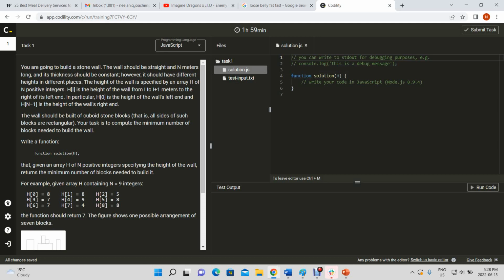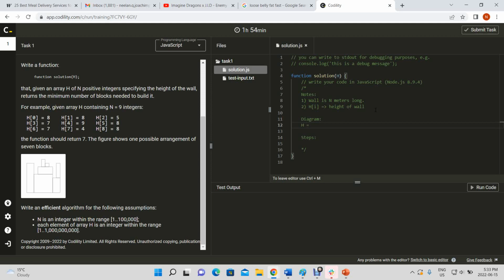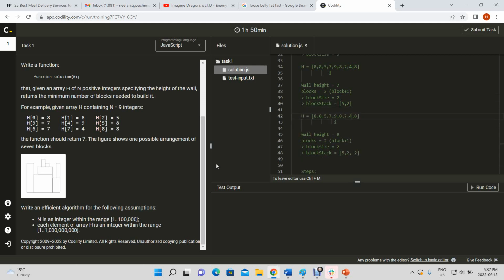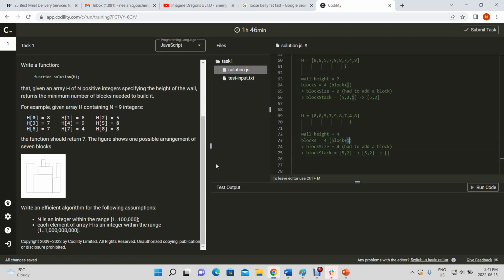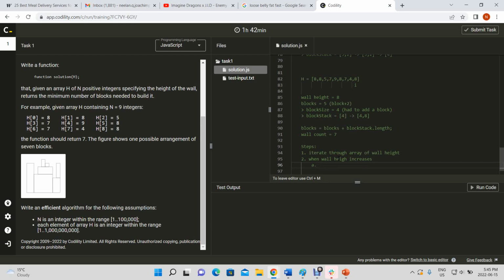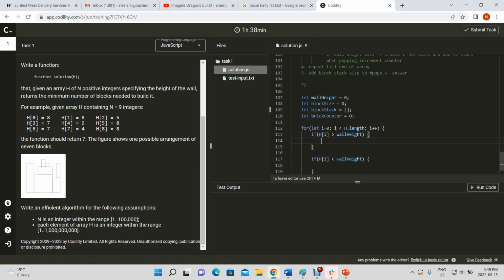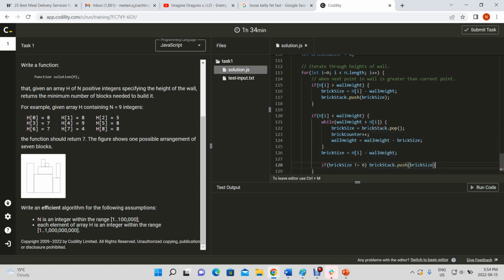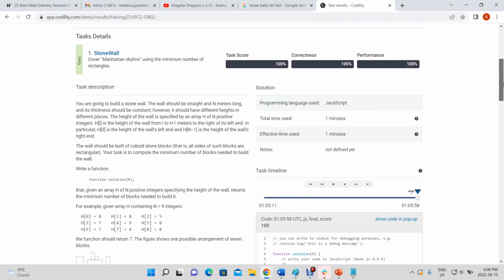Codility - Stone Wall (JavaScript)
Lesson 7 - Stacks and Queues

Task Description:
You are going to build a stone wall. The wall should be straight and N meters long, and its thickness should be constant; however, it should have different heights in different places. The height of the wall is specified by an array H of N positive integers. H[I] is the height of the wall from I to I+1 meters to the right of its left end. In particular, H[0] is the height of the wall's left end and H[N−1] is the height of the wall's right end.

The wall should be built of cuboid stone blocks (that is, all sides of such blocks are rectangular). Your task is to compute the minimum number of blocks needed to build the wall.

Write a function:

class Solution { public int solution(int[] H); }

that, given an array H of N positive integers specifying the height of the wall, returns the minimum number of blocks needed to build it.

For example, given array H containing N = 9 integers:

  H[0] = 8    H[1] = 8    H[2] = 5
  H[3] = 7    H[4] = 9    H[5] = 8
  H[6] = 7    H[7] = 4    H[8] = 8
the function should return 7. The figure shows one possible arrangement of seven blocks.

Write an efficient algorithm for the following assumptions:

each element of array H is an integer within the range [1..1,000,000,000].